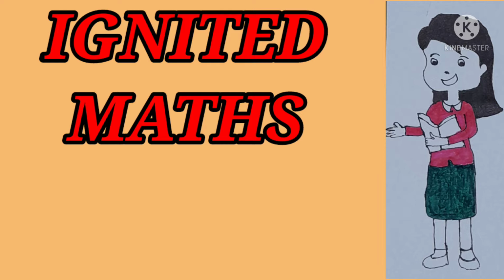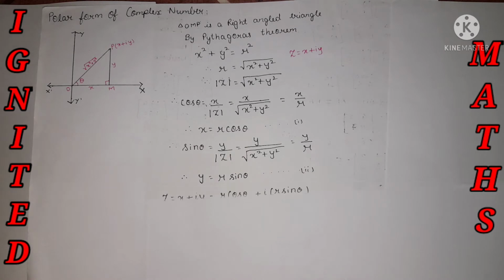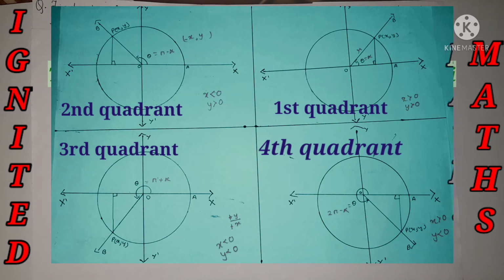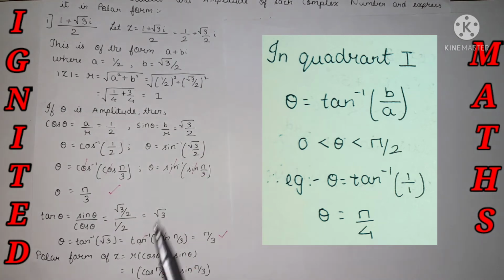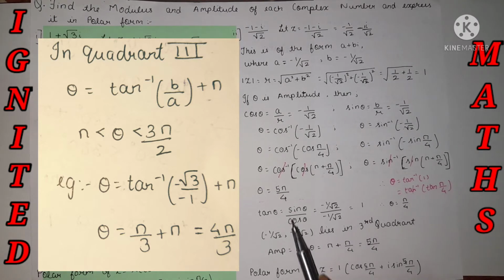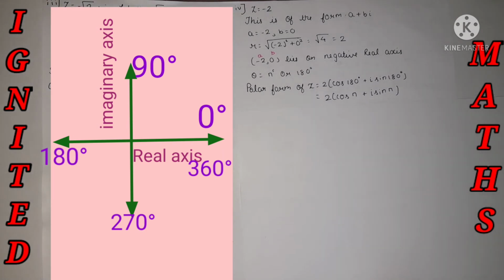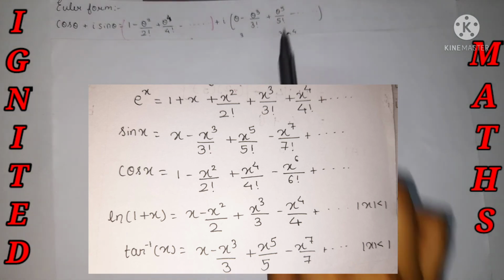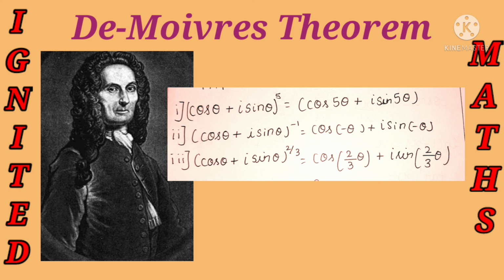Polar and euler form//Complex number//Class 12th Maths//IGNITED MATHS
Hello friends,
   Welcome to IGNITED MATHS at this video we are going to clear the concept of polar and euler form of complex number with a suitable examples.